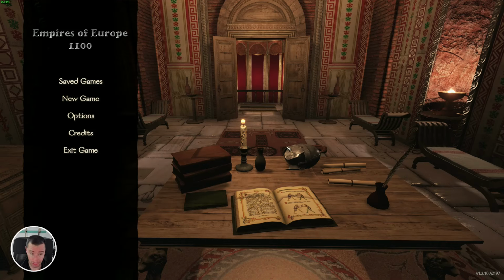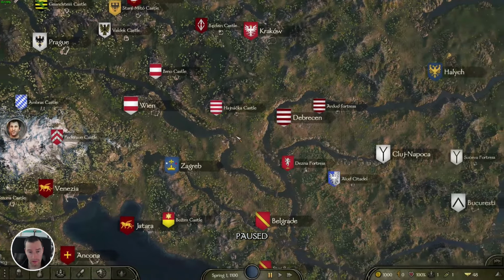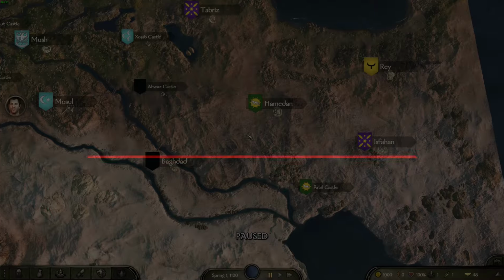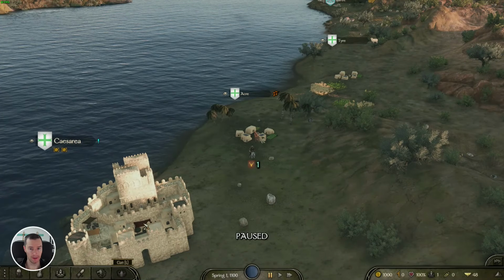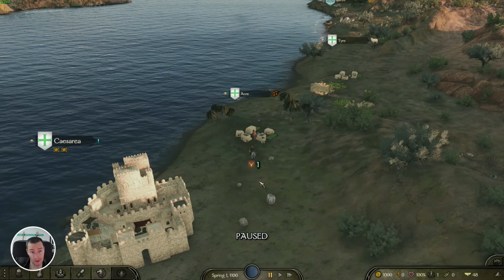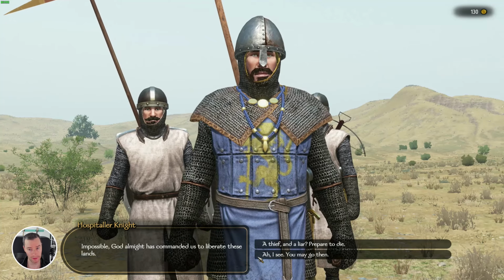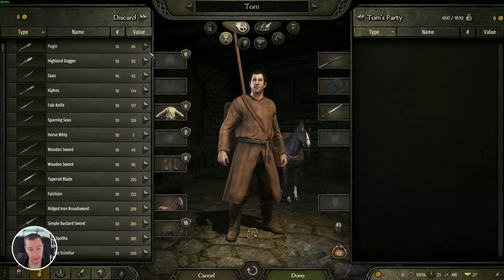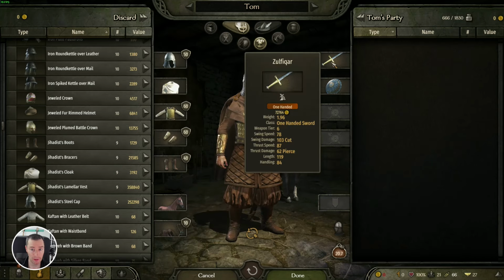Bannerlord Empires of Europe 1100 - 1.2.10 Update | New Settlements, QOL Updates, Invasion Mechanics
Empires of Europe 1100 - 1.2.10 Update

This update brings some important QOL changes, as well as some new endgame mechanics and unique items.

- Addition of custom music
- New settlements: Amsterdam, Debrecen, Cluj, Hamedan
- Replace Eastern Europe town scenes
- New Rus banners
- Integration of BannerColorPersistence
- Integration of Custom Spawns for "Crusade/Jihad" mechanics
- New unique weapons and armour as exclusive rewards
- Integration of "Customisable Clan Tier" - Clan Tier Renown will be reduced for tiers 3-4, and total tiers will be increased to 10
- Fix for incorrect culture for "Rum" lords
- Updated translation strings by Reiko
- Fixes to incorrect Arab/Berber townspeople templates
- More appropriate culture icon for Persian culture

With this update BannerColorPersistence is now directly integrated, and no longer required by the player. Existing players can remove this mod from your modlist.

This update IS NOT SAVEGAME COMPATIBLE due to new settlements.

Timecodes

0:00 - Start
0:07 - Intro
1:06 - New Settlements
3:05 - BannerColorPersistence Integration
4:09 - Faster Tier Progression
5:37 - Invasion Mechanics